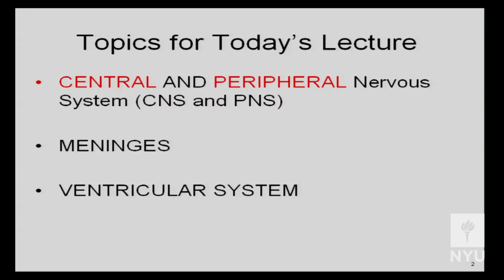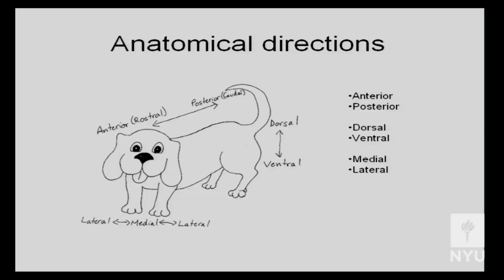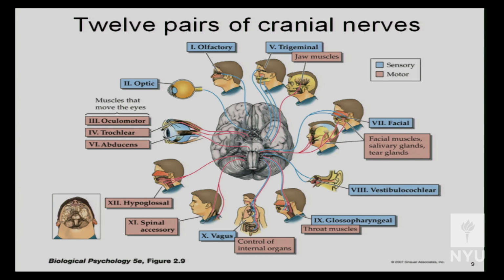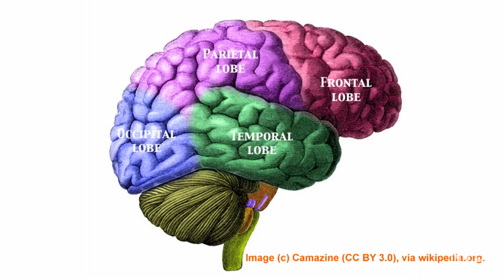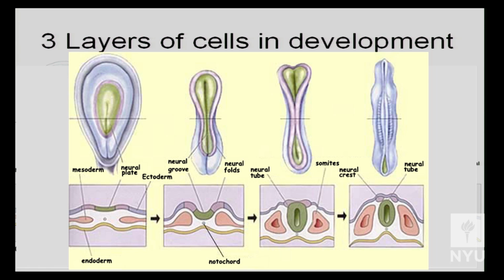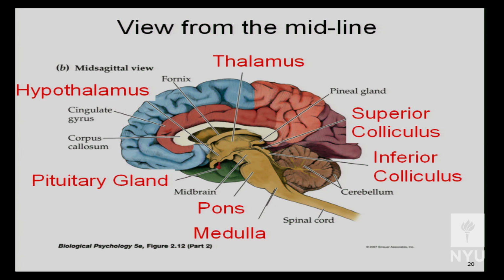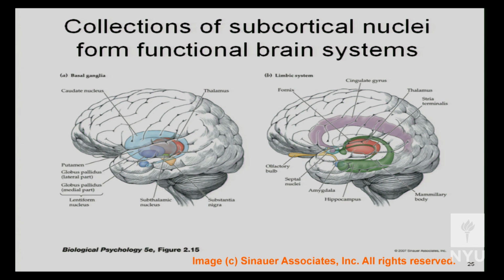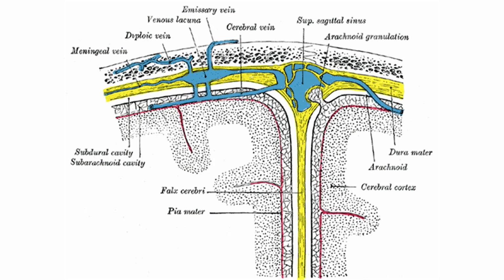Brain and Behavior - Organization of the Brain and Nervous System